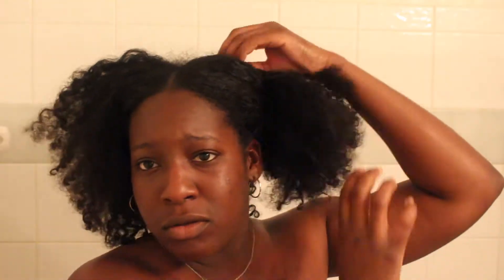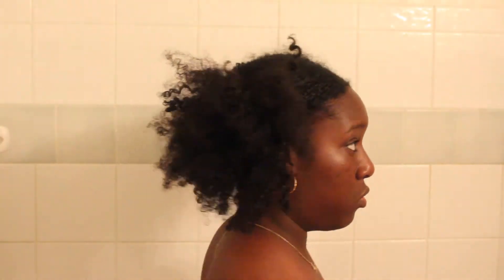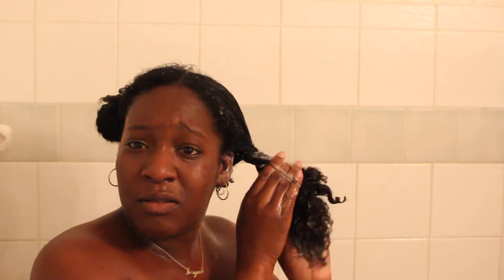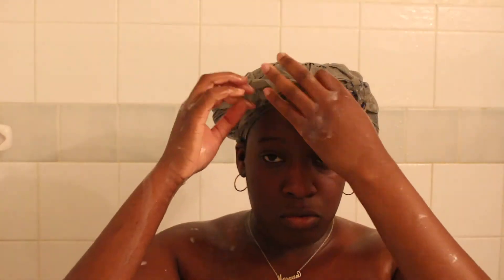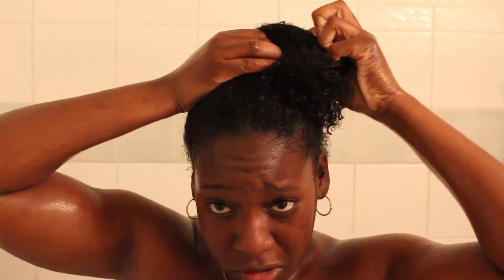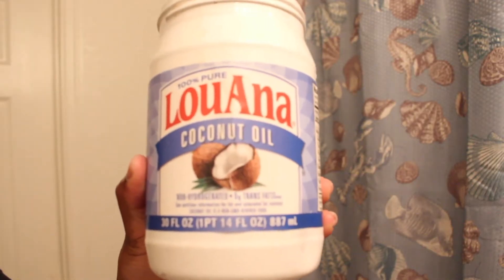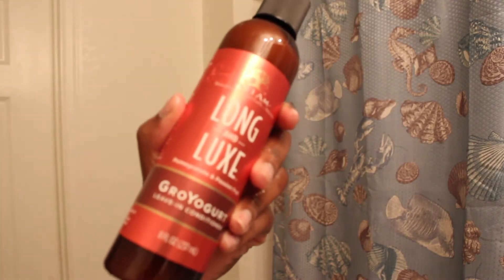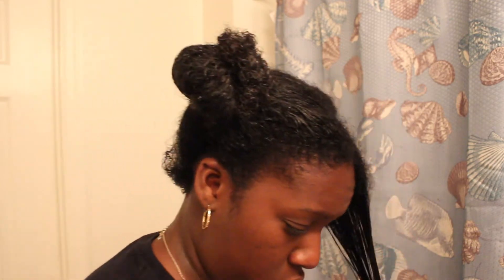MY WASH DAY ROUTINE + Super Moisturized Curls | MORGAN ARIEL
Today I will be showing you my full natural curly hair wash day routine from start to finish using the As I Am: Long And Luxe line! Hope you all enjoy!

S O C I A L M E D I A:
I N S T A G R A M: @naturariel
T W I T T E R: @morganariel_
S N A P C H A T: morganlovesyoo

F A Q:
Name: Morgan (Ariel is my middle name)
Pronounced: MOR-GAN AHH-REE-EL
Age: 21
Height: 5’3”
Location: USA, Florida
Grade: College Senior
Hair Type: 4A/4B

V I D E O I N F O R M A T I O N:
Camera: Canon Rebel T5i Lens:
Canon 18-55mm IS STM Lens
Lighting: Natural AF
Computer: MacBook Pro Mid-2012 500GB i5
Editor: iMovie 11 & Final Cut Pro 10.3.1

S O N G S:
You Da One - Rihanna (Factuel Remix)
Into You - Ariana Grande (feat. Mac Miller) [Remix]
Move On Me - Javon J (Prod. by Bangerz)